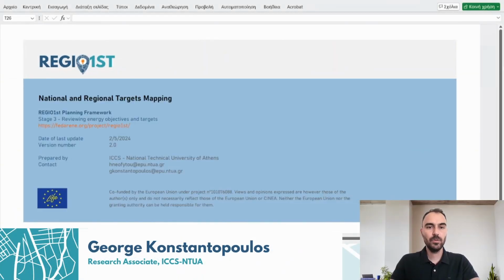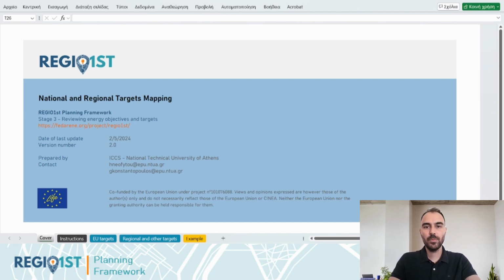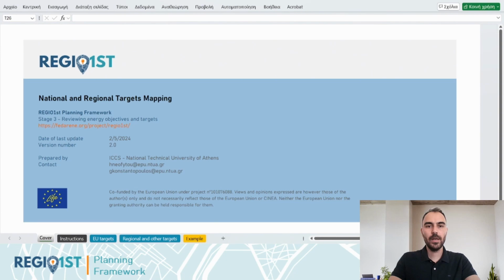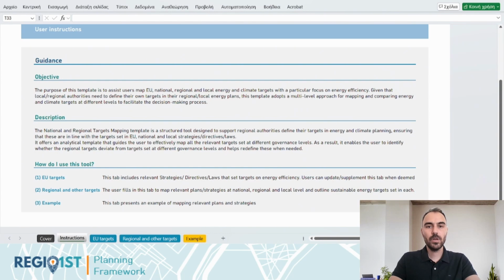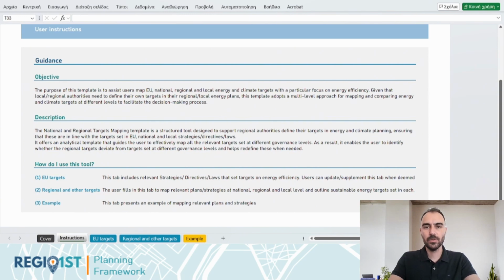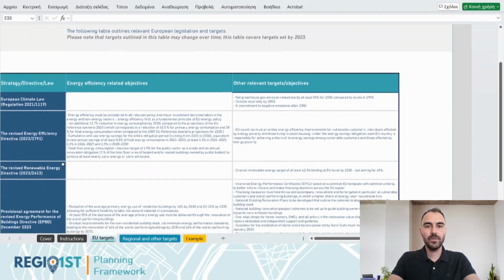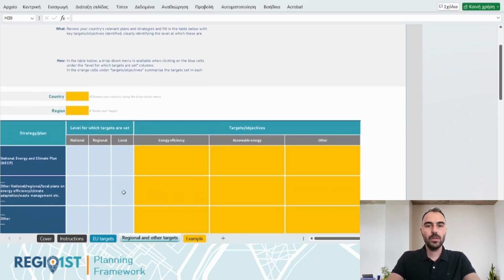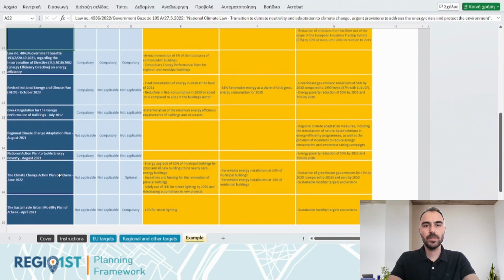Regio1st Planning Framework Tutorial Series- National and Regional Targets Comparison Template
In this video, we present the " National and Regional Targets Comparison Template".Τhis is an Excel-based tool designed to assist users in overviewing and mapping the EU, National, Regional and Local Energy and Climate targets with focus on Energy Efficiency. Tune in to learn more about the tool!